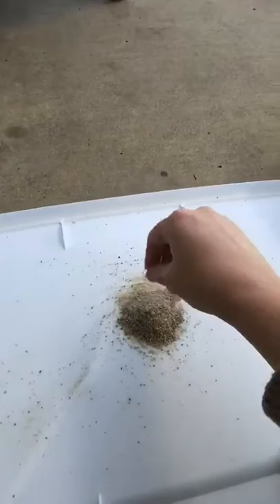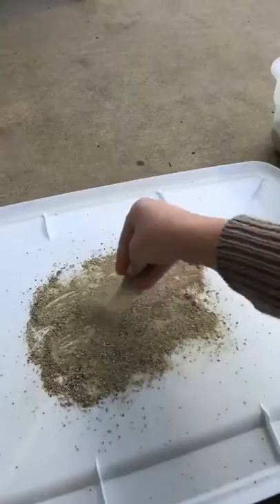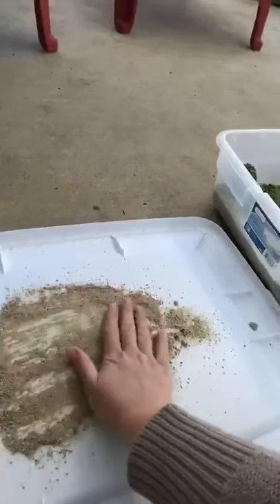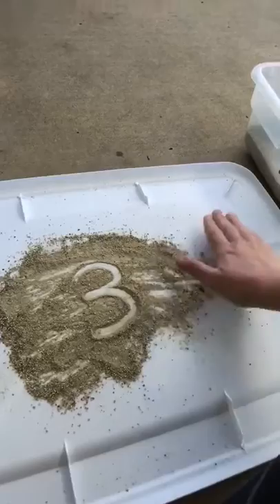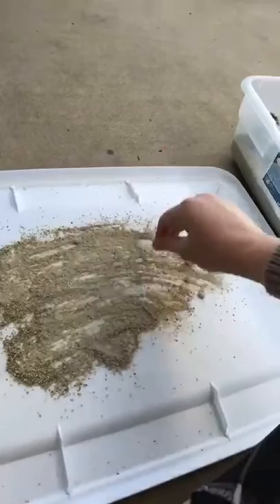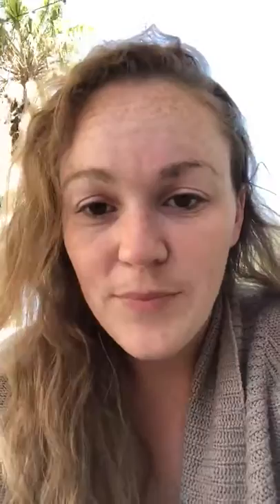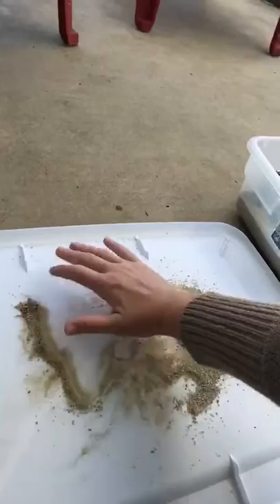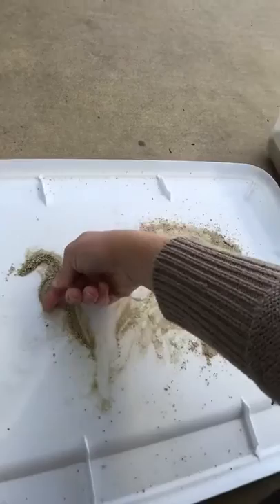Writing #’s in sand